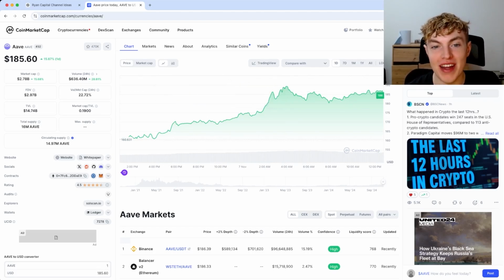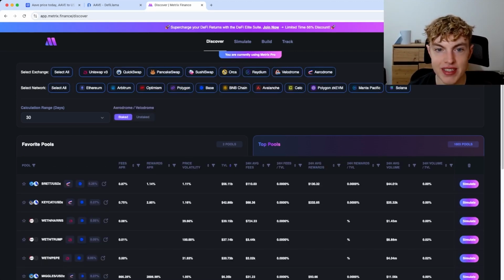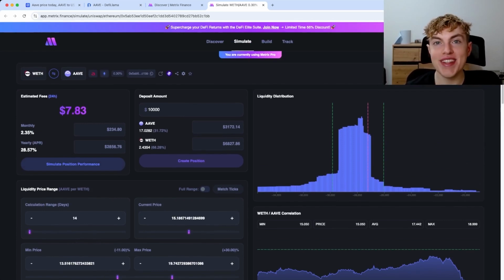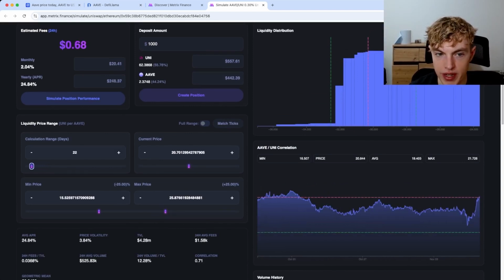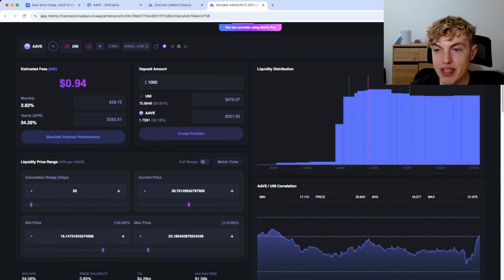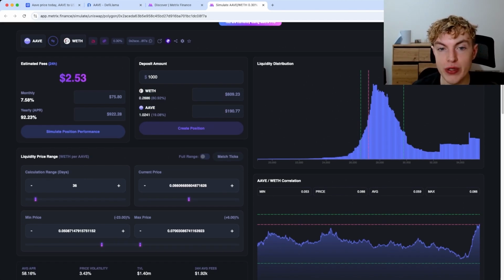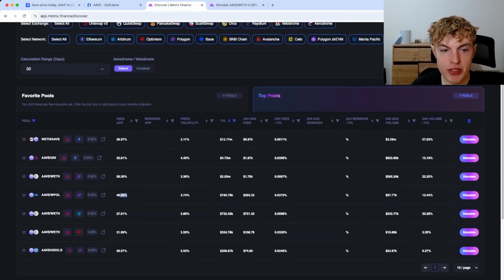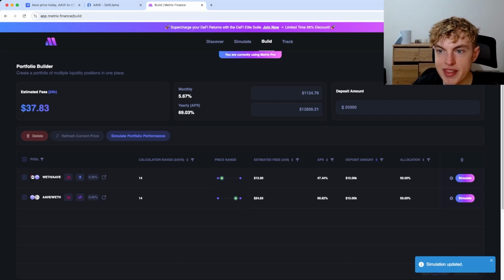Earn 50% APR on AAVE with This UNTAPPED DeFi Strategy (Liquidity Pools)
This video about staking AAVE—it’s an in-depth guide on how to earn 50% APR with an untapped DeFi strategy that leverages liquidity pools for passive income! Discover step-by-step how to maximize returns on your AAVE tokens through innovative DeFi techniques. This tutorial is perfect for investors wanting to take advantage of high-yield strategies in the AAVE ecosystem, whether you’re new to DeFi or a seasoned pro. You’ll learn how to choose the best liquidity pools, and manage risks while boosting your passive income potential.